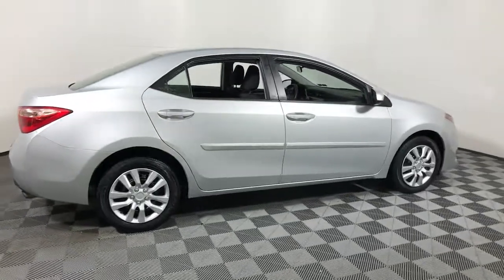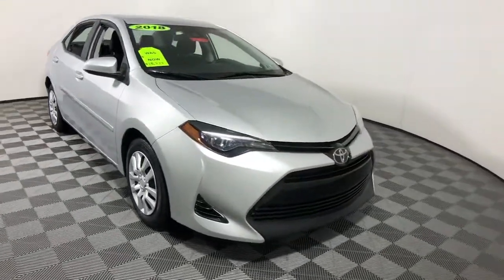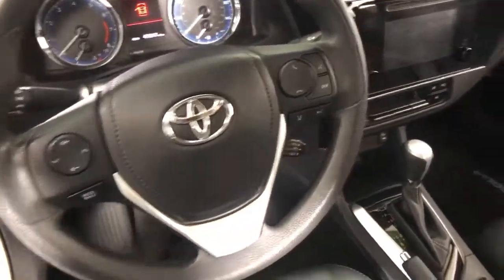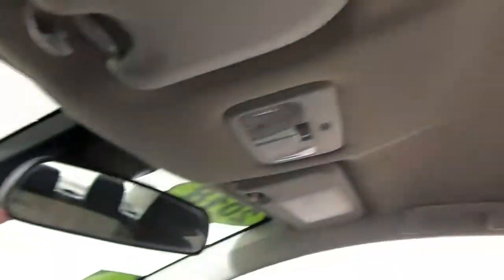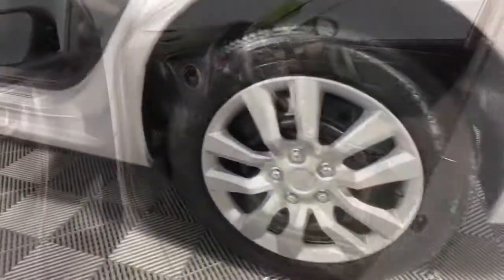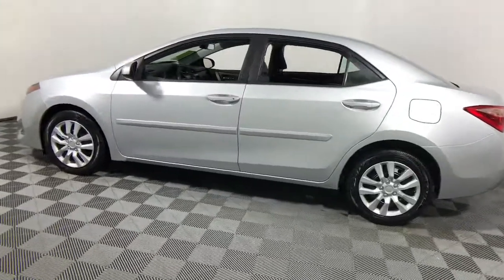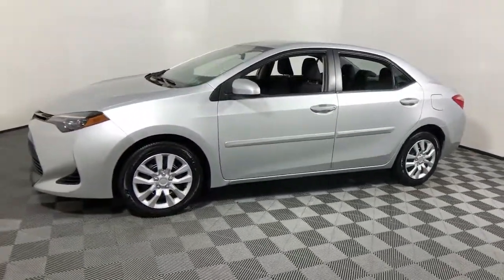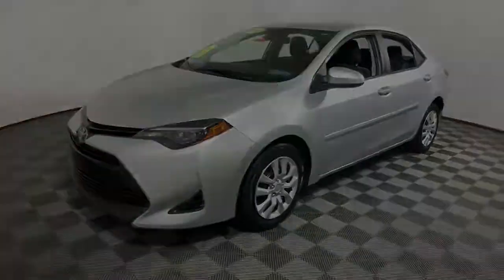2018 Toyota Corolla Easton, Allentown, Bethlehem, Phillipsburg and Stroudsburg PA T53377A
Classic Silver Metallic Used 2018 Toyota Corolla available in Easton, Pennsylvania at Koch Toyota. Servicing the Allentown, Bethlehem, Phillipsburg and Stroudsburg PA area.

Koch Toyota
3816 Hecktown Rd

ABS brakes, Active Cruise Control, Electronic Stability Control, Heated door mirrors, Illuminated entry, Low tire pressure warning, Remote keyless entry, Traction control. Classic Silver Metallic 2018 Toyota Corolla LE FWD CVT 1.8L I4 DOHC Dual VVT-ibrbrRecent Arrival! 28/36 City/Highway MPGbrbrAwards:br  * 2018 KBB.com 10 Most Awarded Brands   * 2018 KBB.com Best Resale Value Awards